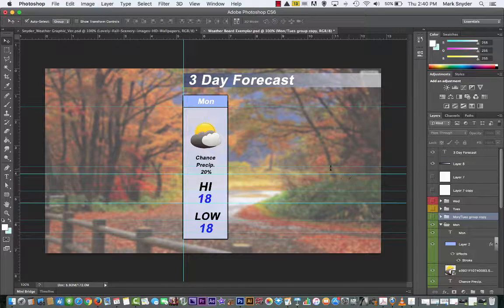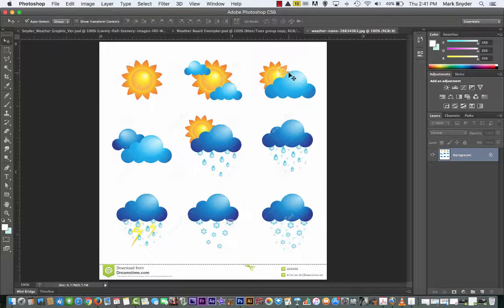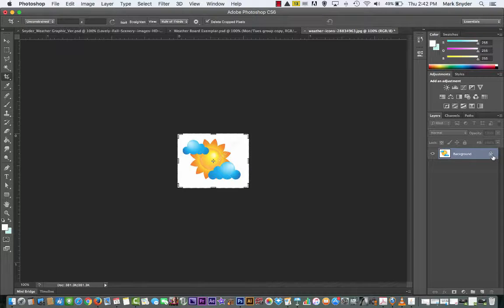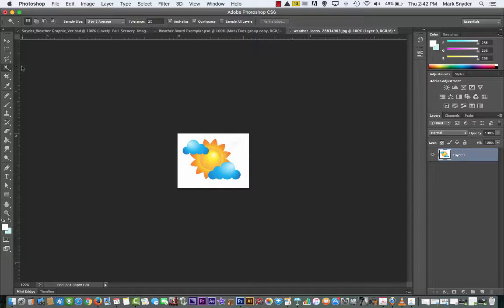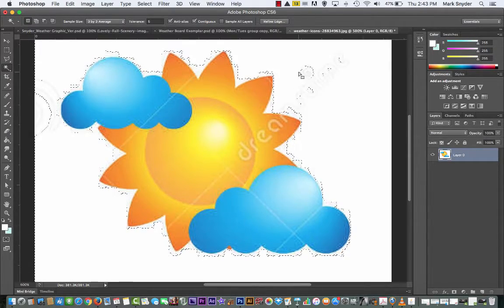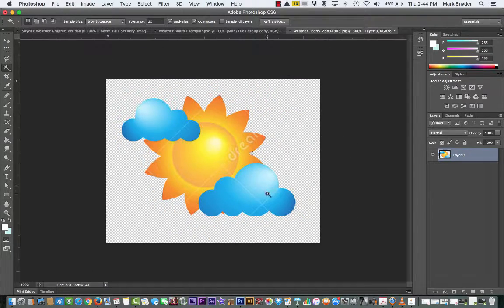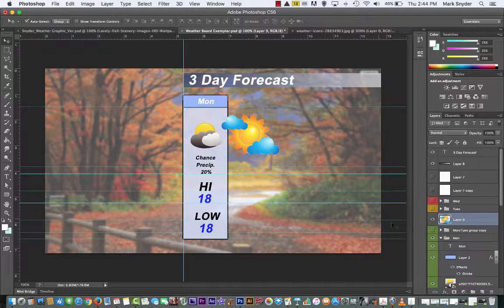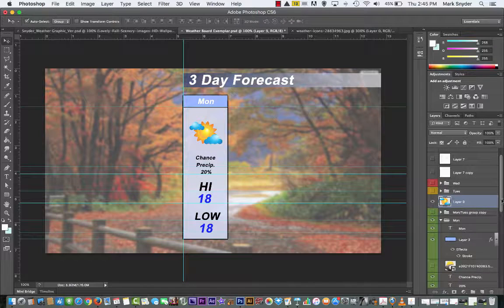Photoshop Magic Wand - crop and cut out backround of a weather icon